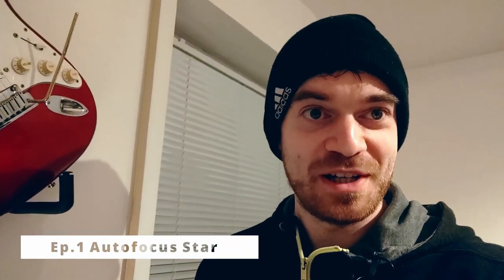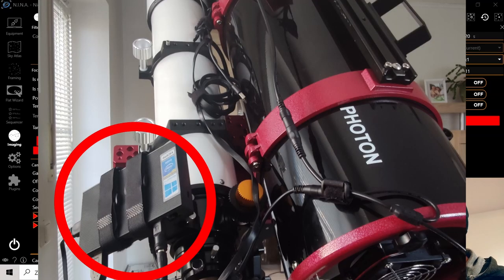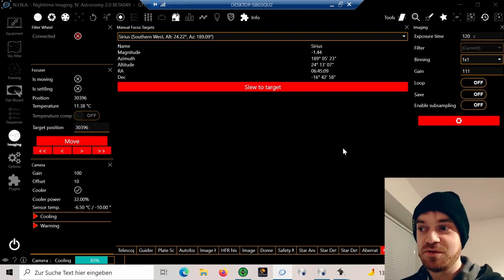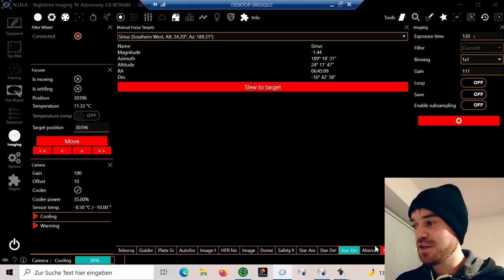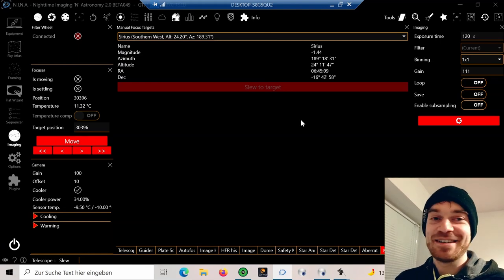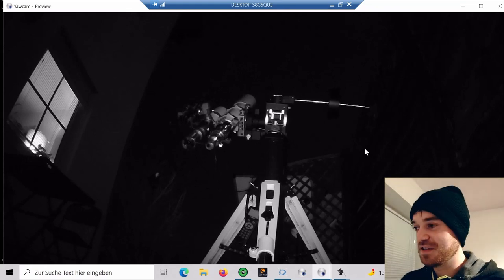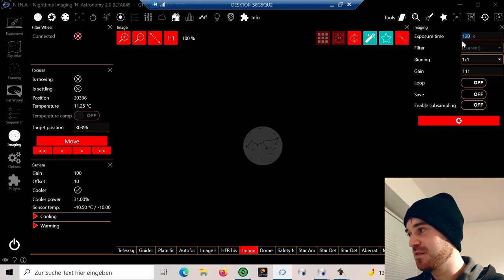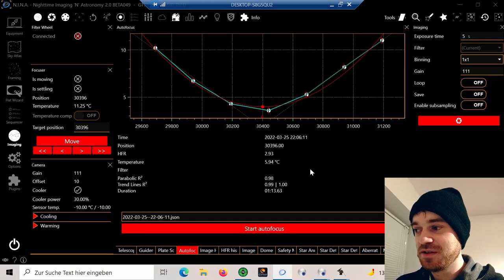Interesting tools in NINA - #1 Focus star tool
NINA is a platform for automating your astrophotography sessions on a windows PC. The suite has many aspects and comes with quite a lot of features, so in this video, we'll be checking out one of these tools: The manual focus targets button - a focus star slewing tool.
I want to keep those quick tip videos rather short and informative, so you get a good grasp on how to use them if you are still unfamiliar with the many tools of NINA.

If you enjoyed this video, why not check out my video about my first impressions of NINA, coming from the Astroberry install: